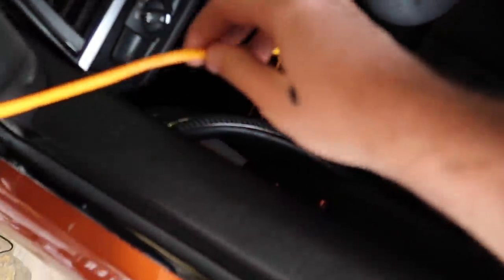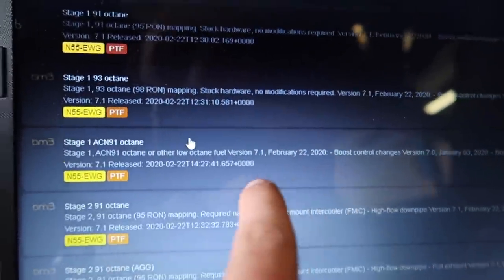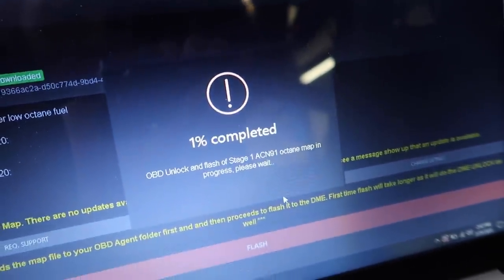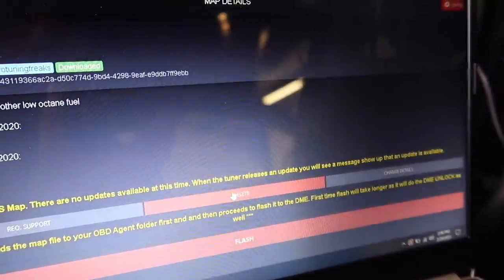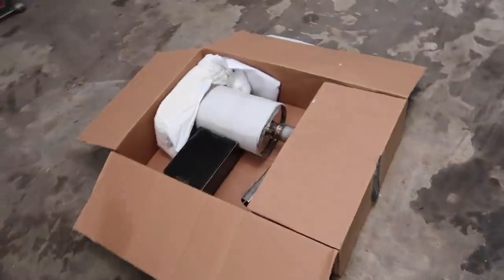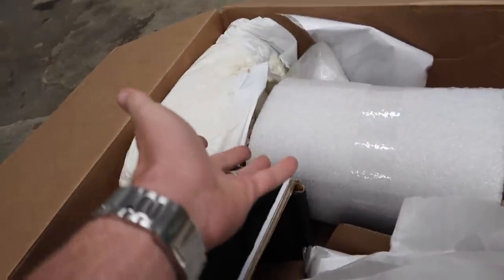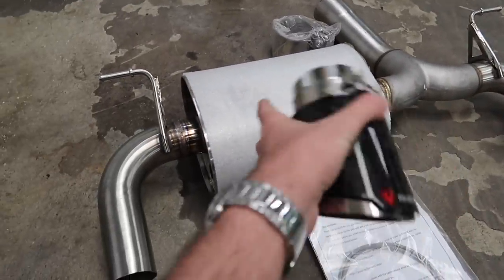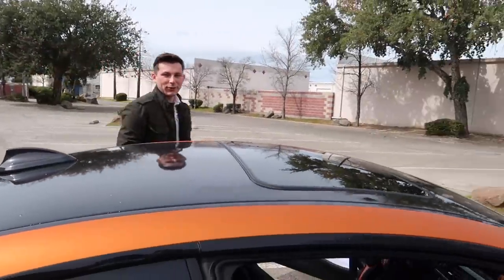MY 435I GETS BOOTMOD3 STAGE 1!! (SOOOO FAST)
1500 LIKES AND CUSTOM EXHAUST VIDEO IN 1-2 DAYS!